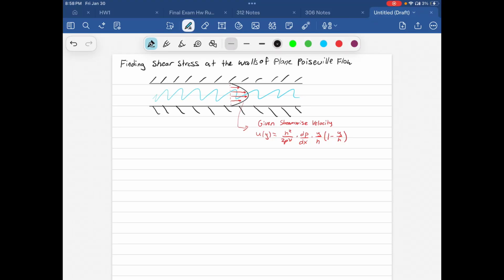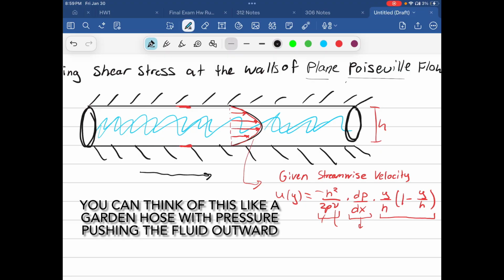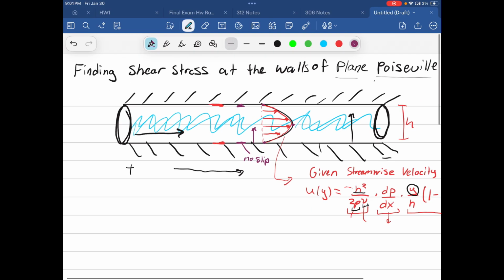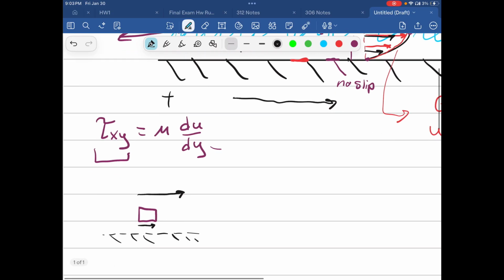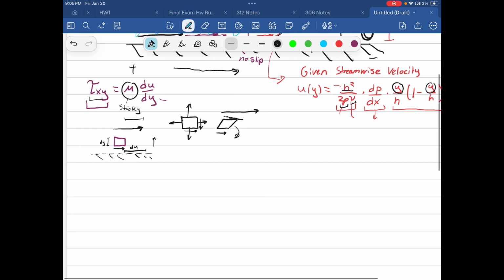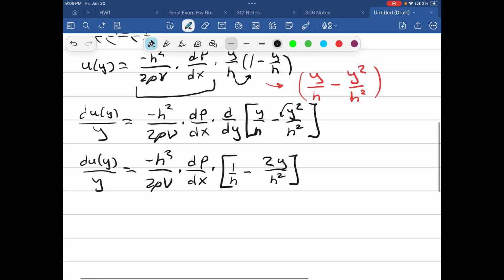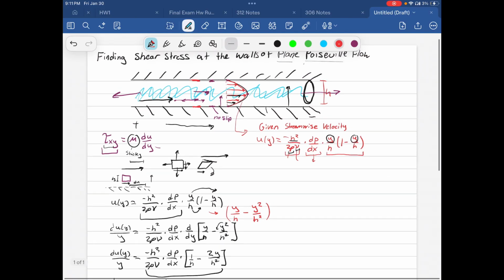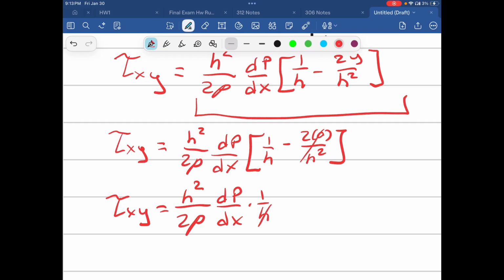Calculating Shear Stress at the wall on a Plane Poiseuille Flow